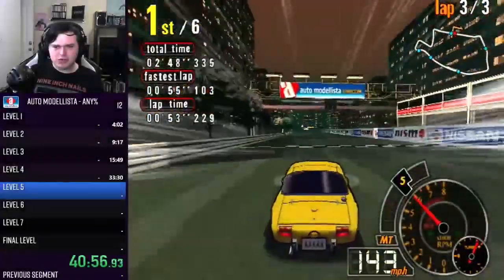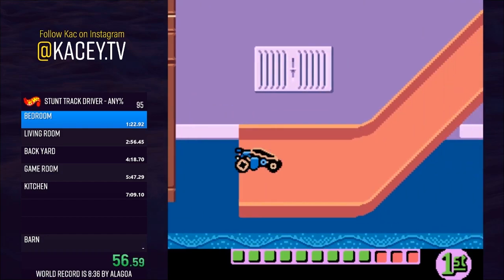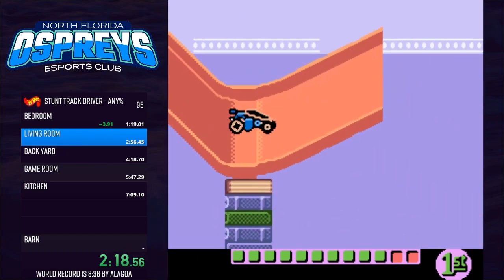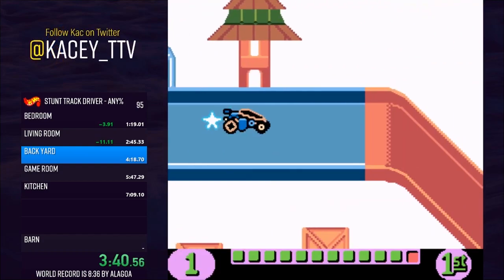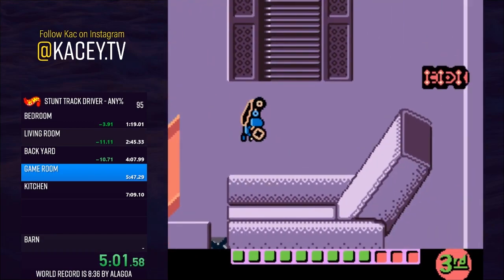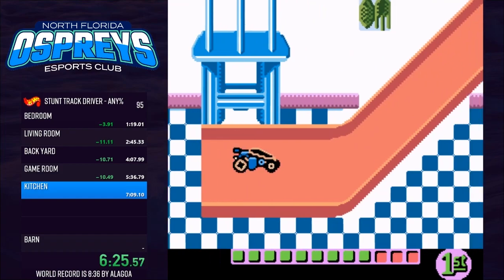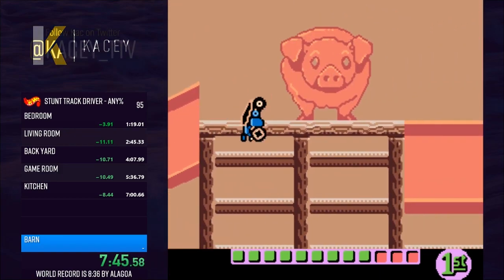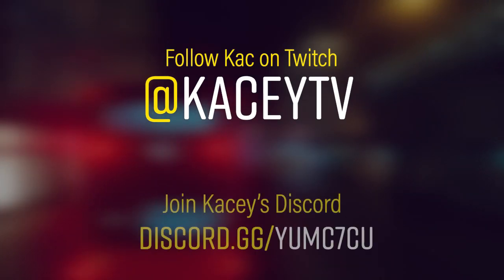[WR] Stunt Track Driver (GBC) Commentated Speedrun in 08:27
My thumbs hurt.
Sorry for the mic popping in the first section. It gets fixed in stage 2.